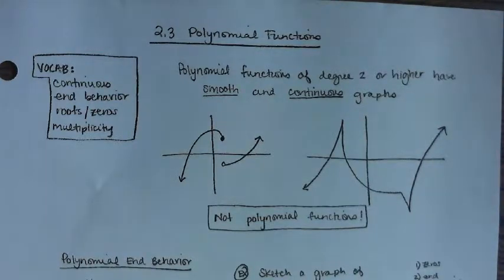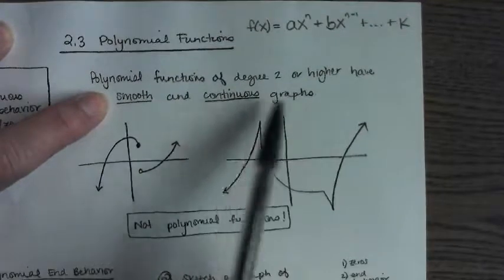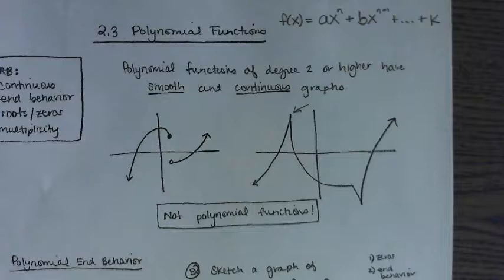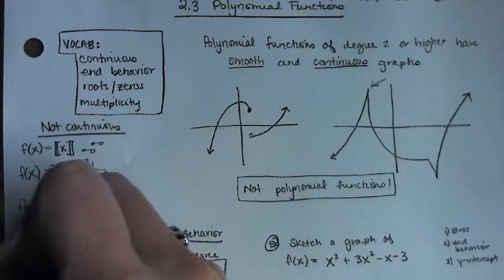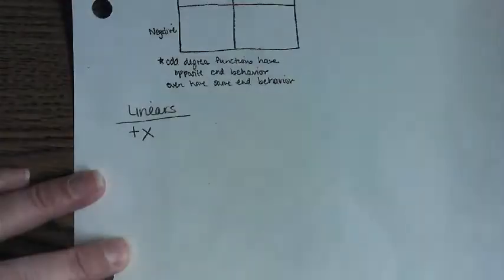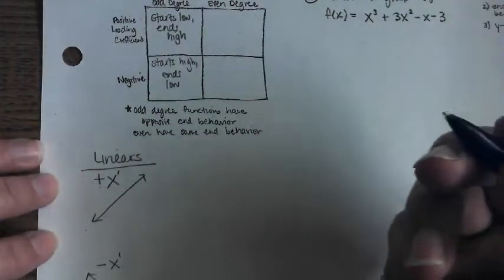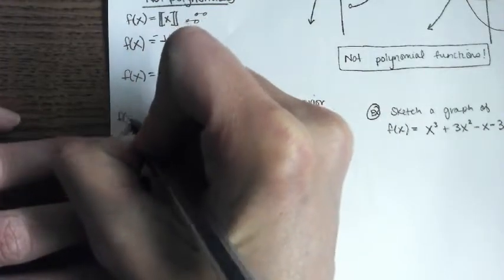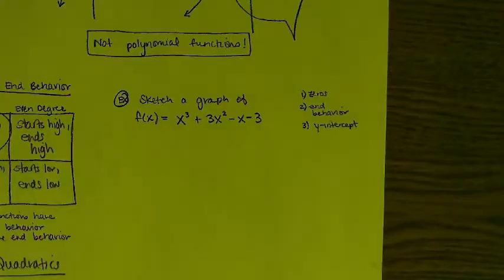10/16 PreCalc 1